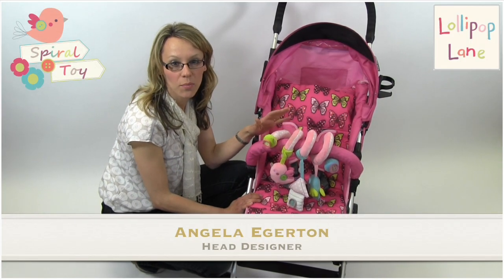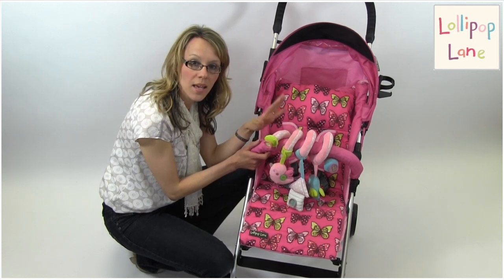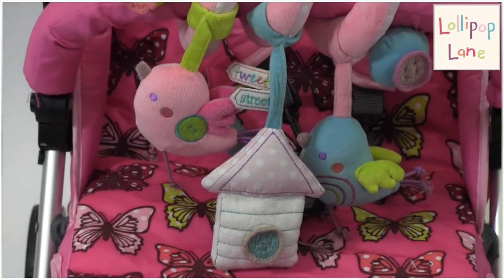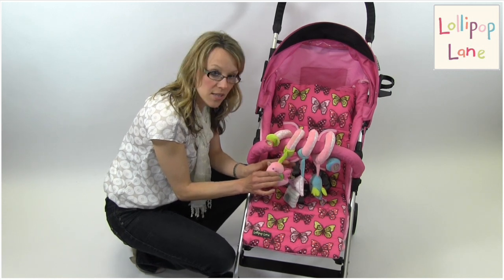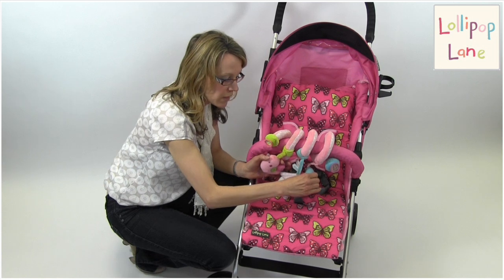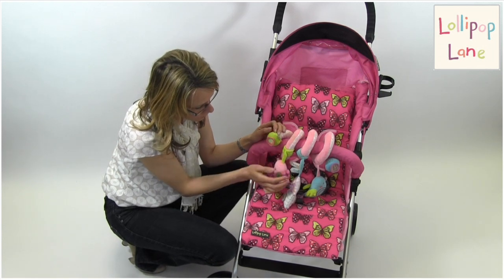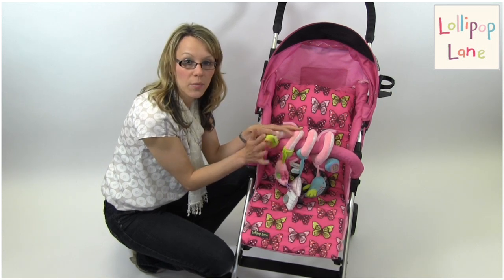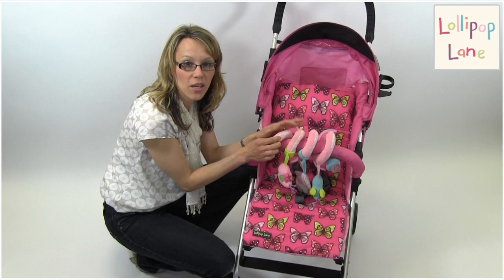Tweet Street Spiral Toy from Lollipop Lane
Fun and stimulating toy that easily attaches around cot top rail, pushchair bar and car seat handle.Featuring delightful hanging toy birds with squeaks and a bird house which rattles.
To shop this Spiral Toy & shop the rest of the Tweet Street Collection come to Lollipop Lane